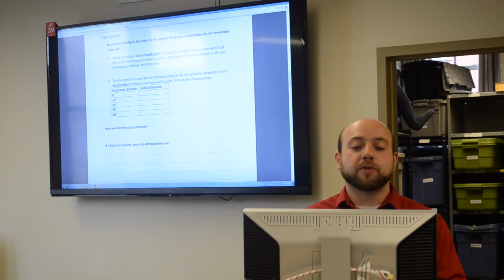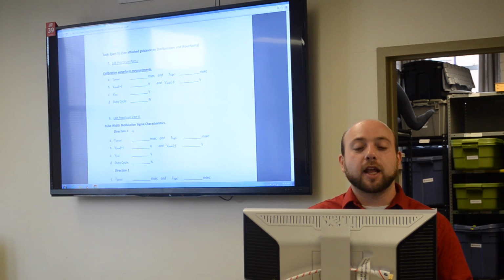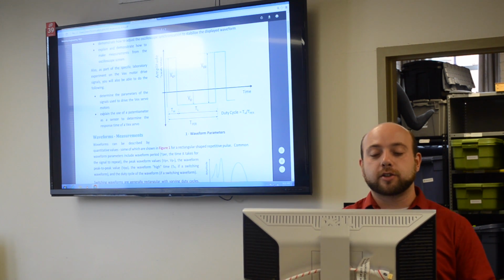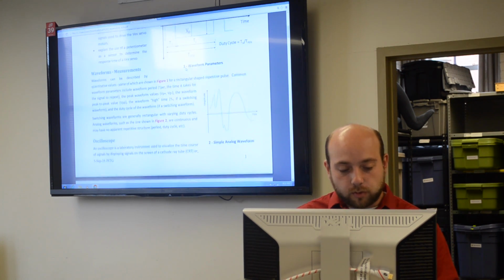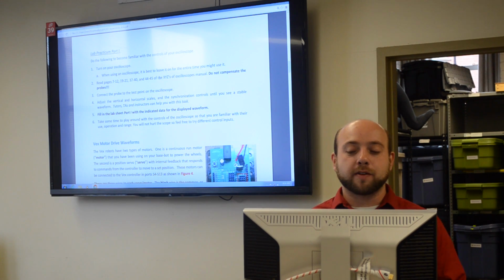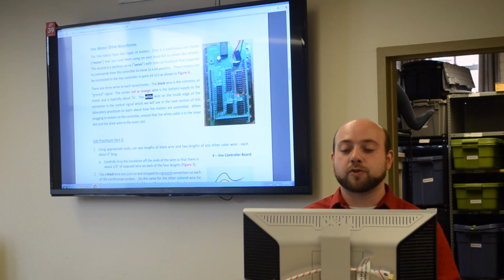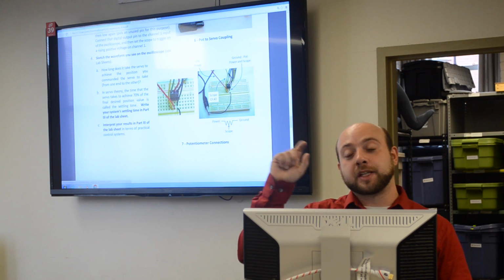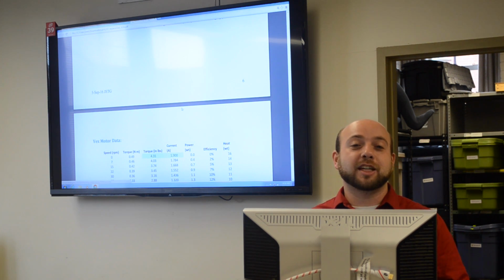RBE1001 Lab 2